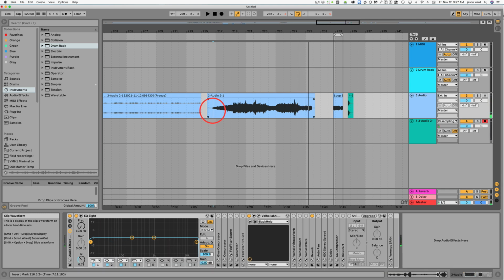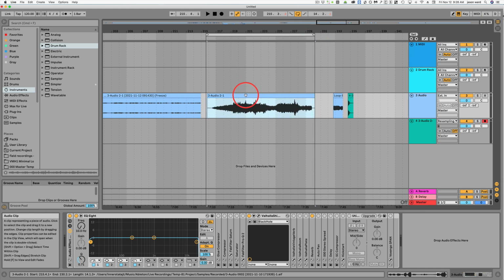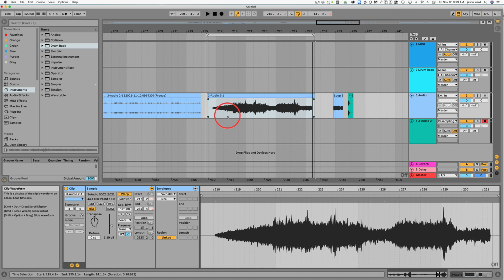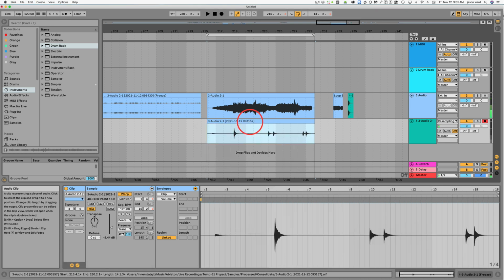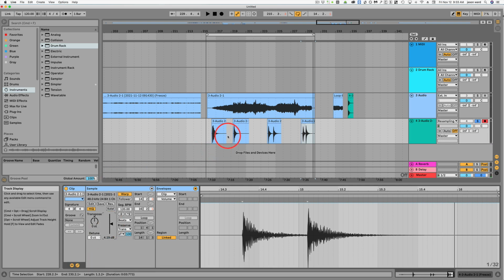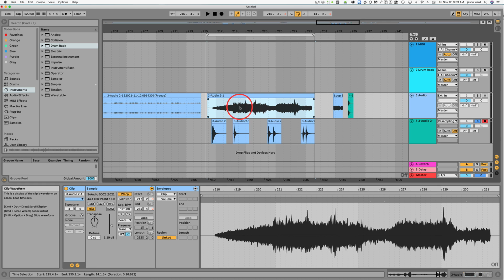Ableton Shortcuts - Create Drum hits easily from phone recordings